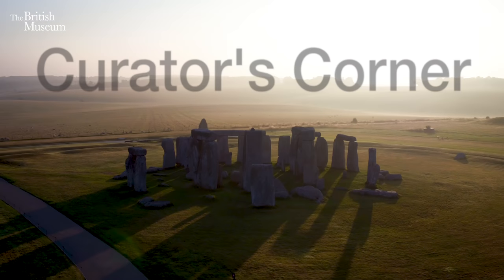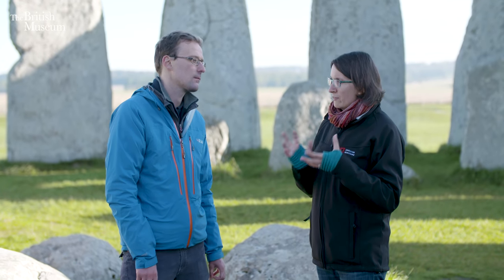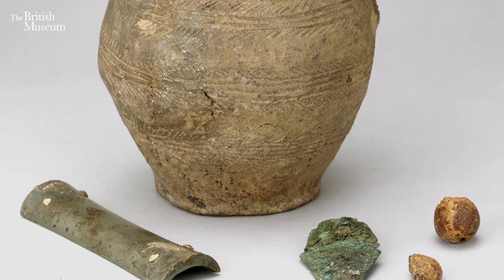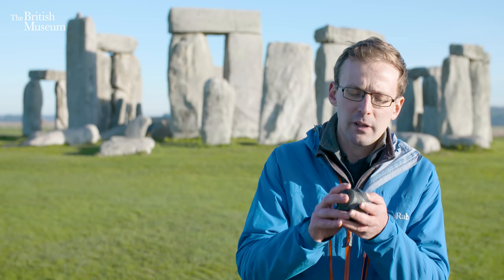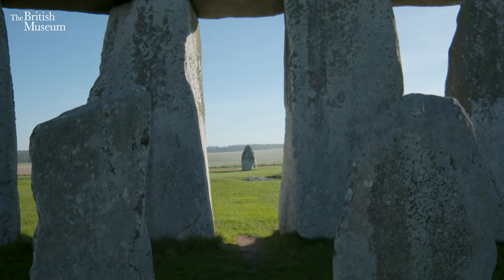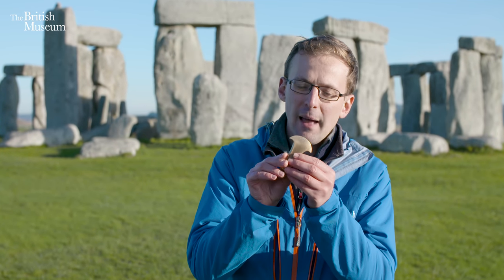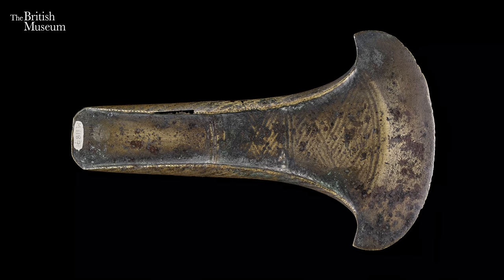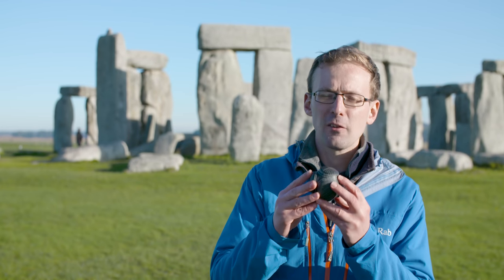What's the meaning of Stonehenge? I Curator's Corner S4 Ep2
Neil Wilkin is back with another bronze age adventure. In this episode he is joined by Susan Greaney, Senior Properties Historian for English Heritage to discuss the history and importance of Stonehenge. Going into the heart of the monument and looking at some related bronze age objects Neil and Susan explore the connections between Stonehenge, the rest of Britain and the continent.

Made in collaboration with English Heritage check out their video about making a replica bronze age carved stone ball

Filmed on location at Stonehenge, all drone footage copyright English Heritage.